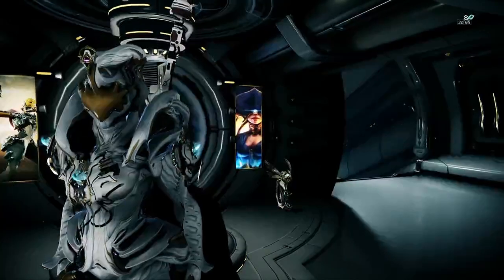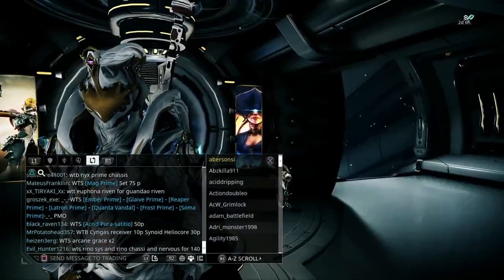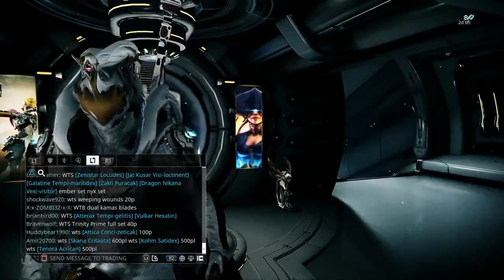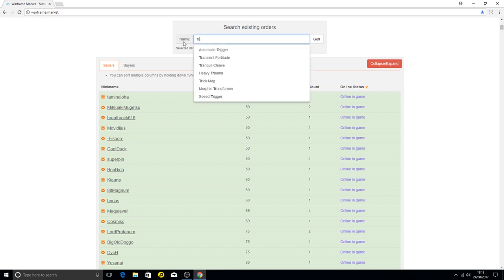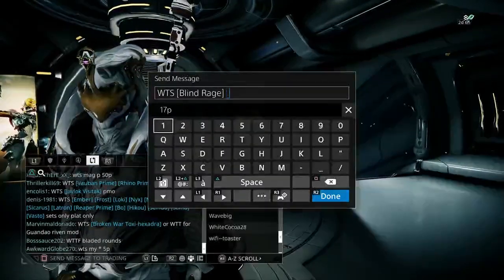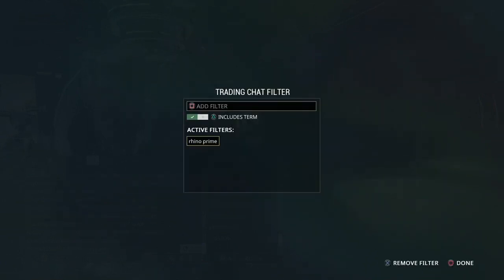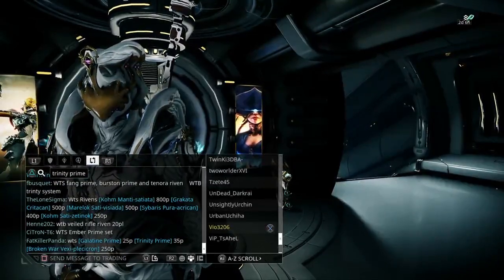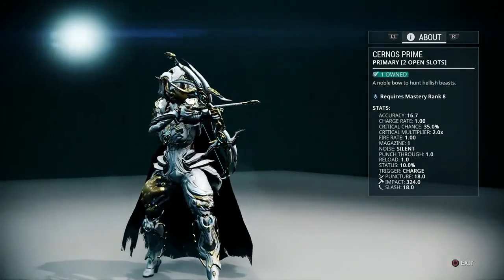New to Warframe? How to use trade chat / get loads of Plat!!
Hey guys and welcome to another Warframe video. So today i'm gonna talk about using trade chat and how you can understand and use if effectively to be an effective trader!